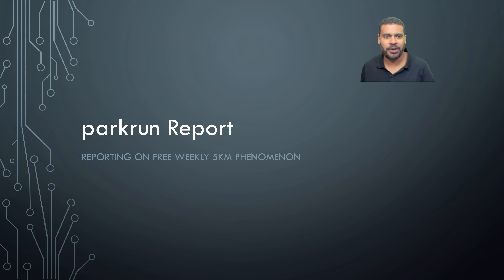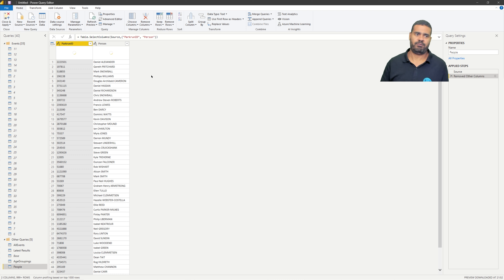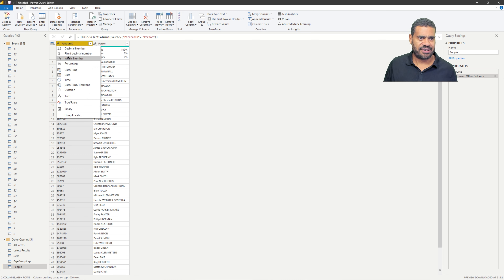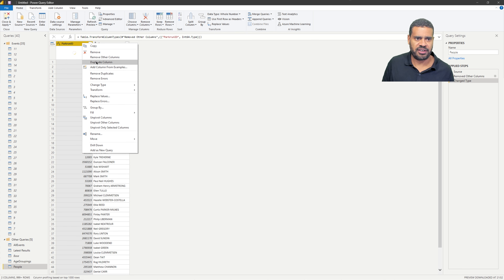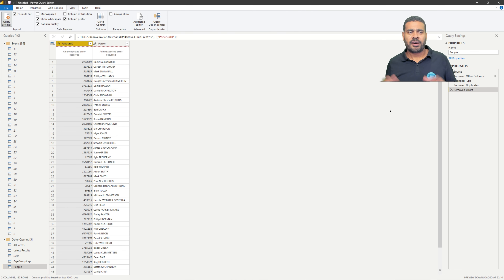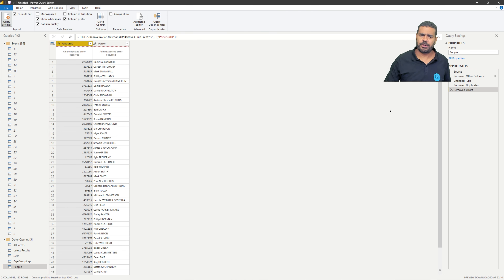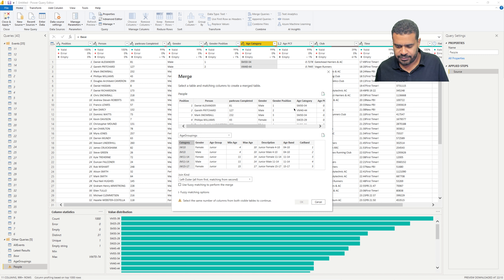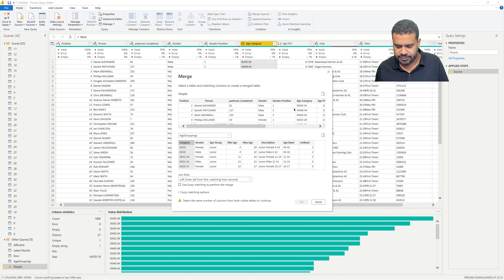WW-02-04 - Modelling your tables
Your data must be made to work for your model, in our case we have to extract a dimension from our Fact table, this is counterintuitive, but it is really important to be able to piece together standardised lists of data, in fact, that is the very essence of what a Dimension is. We lay all the groundwork today to move through into Power BI Desktop and the Relationships next week!